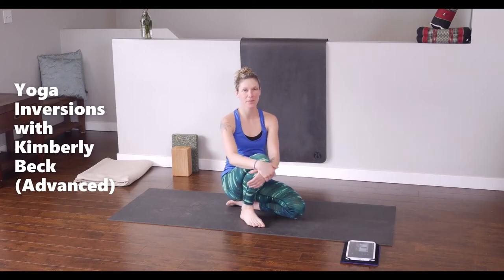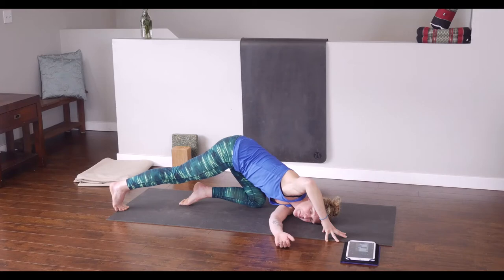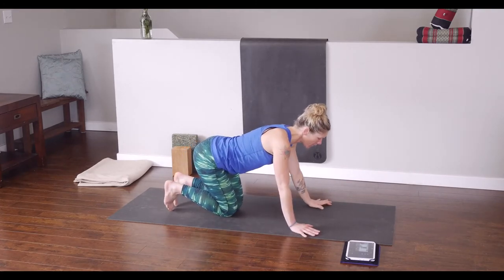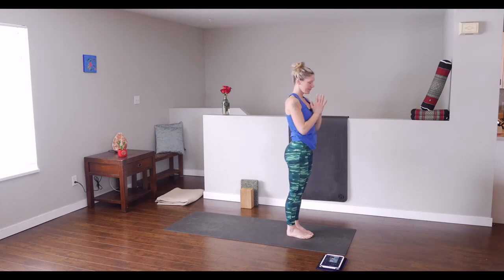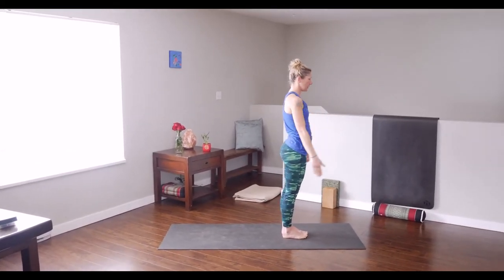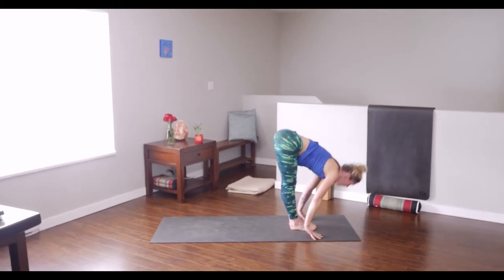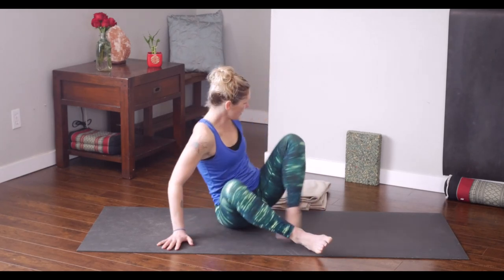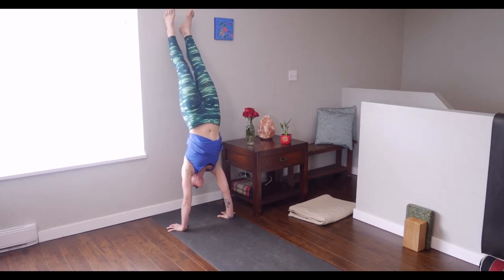Yoga Inversions with Kimberly Beck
Its Treat Day! "Yoga Inversions with Kimberly Beck"

Lets take you upside down. Bring the hips higher than the heart and the heart higher than the head; Inversion asanas are an integral part of a yoga practice. There's an inversion for every level in yoga